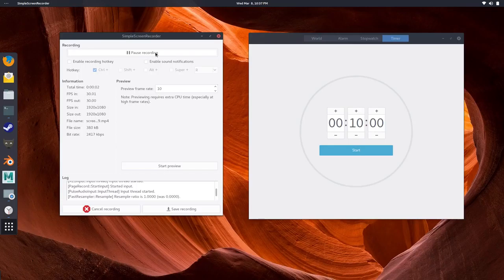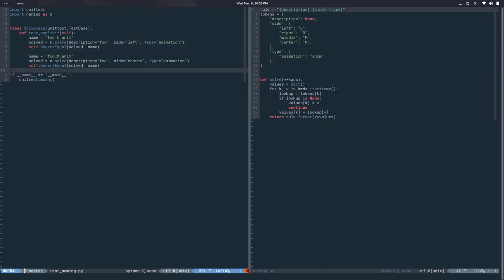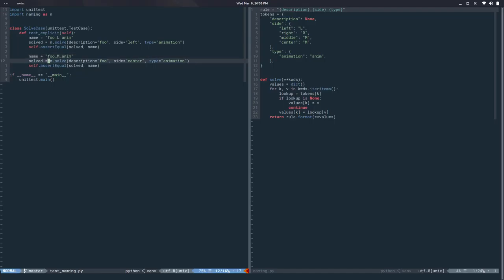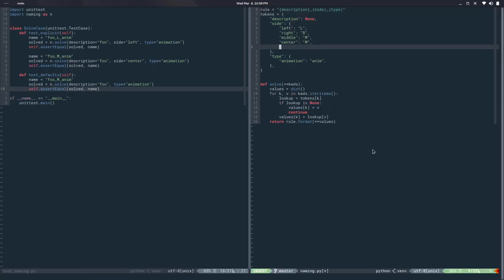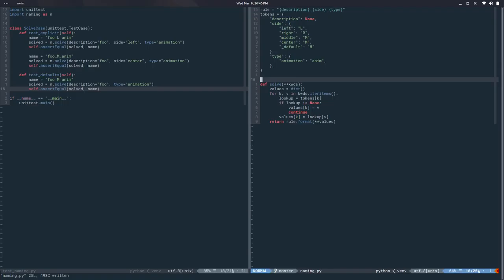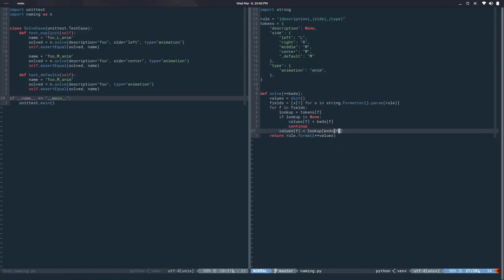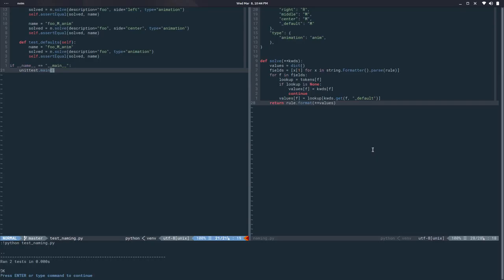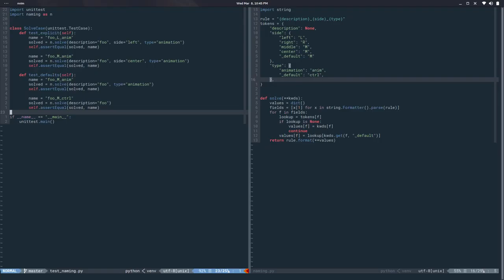naming02 - Solve default values